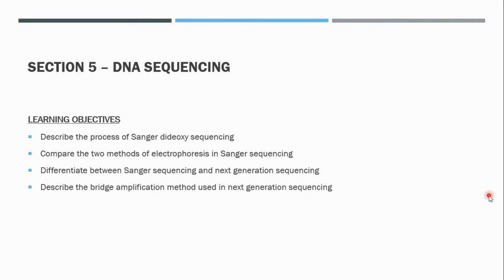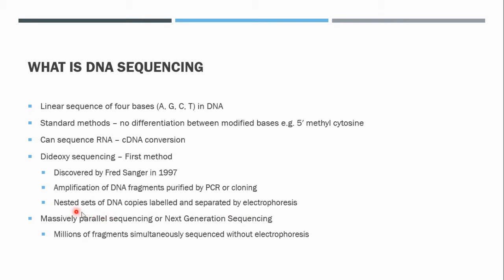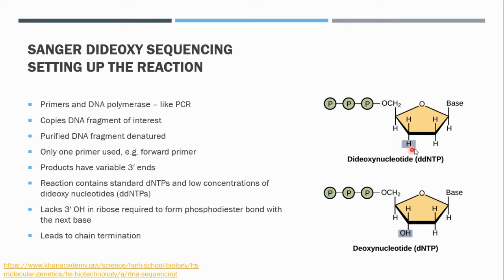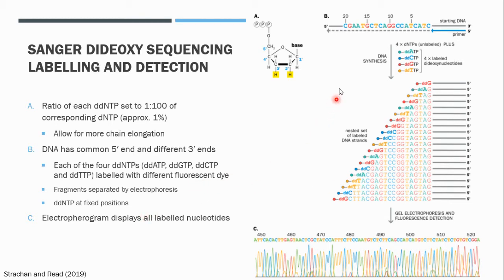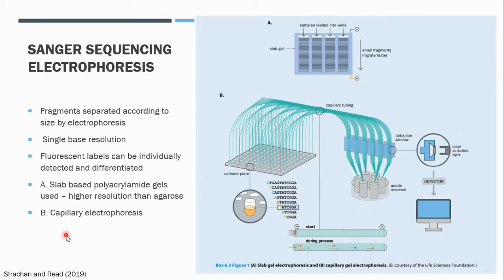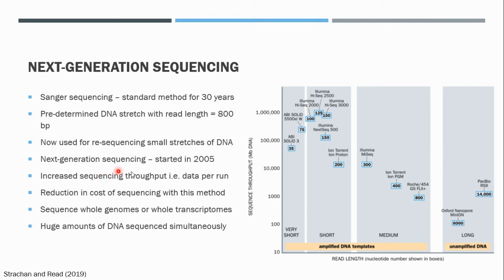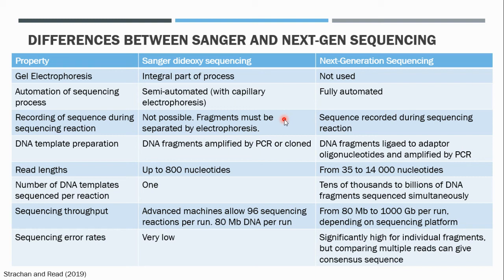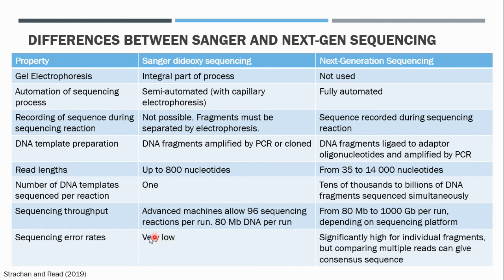Sanger Sequencing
Content for the Applications (MCBG 2037) course at the Universiy of the Witwatersrand.